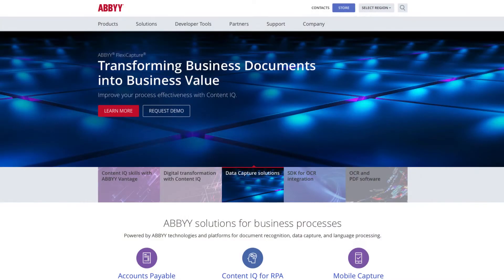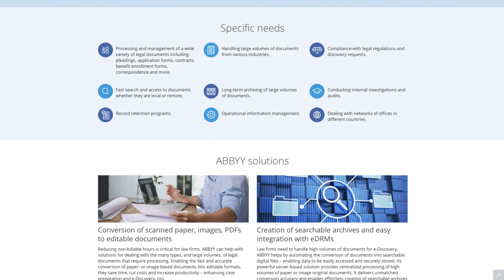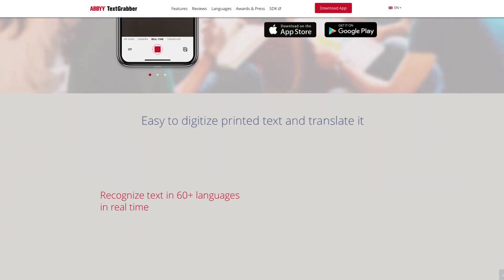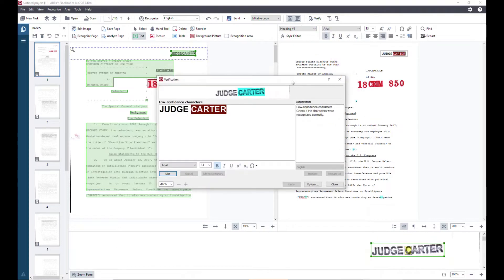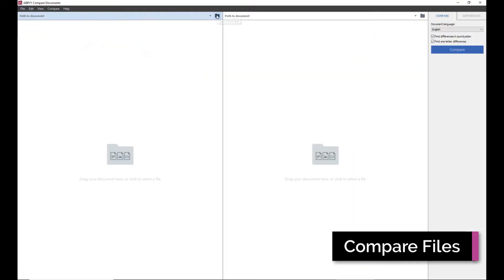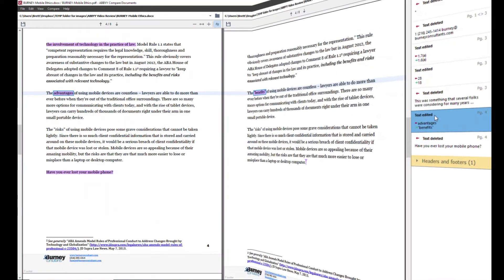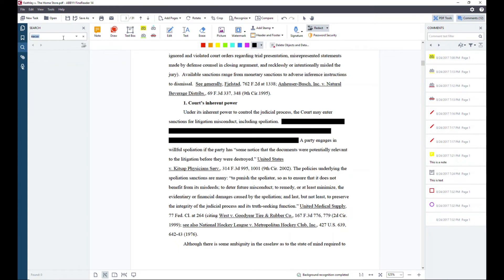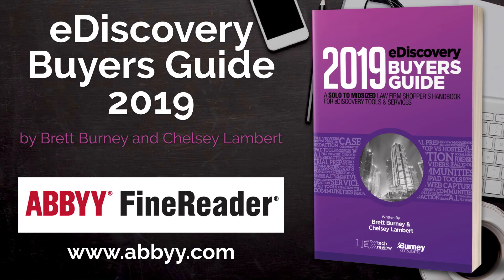ABBYY FineReader 14 Video Review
Review of ABBYY FineReader 14 covering these features:
  - PDF & OCR Editor
  - Compare Files
  - Redactions